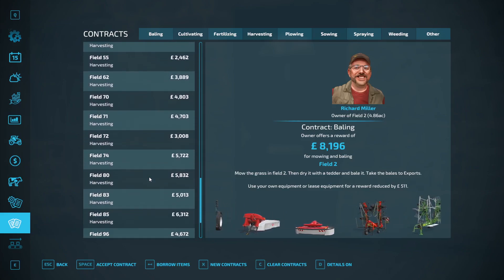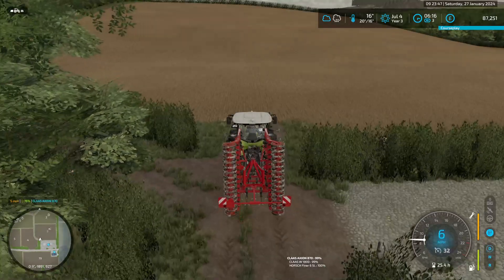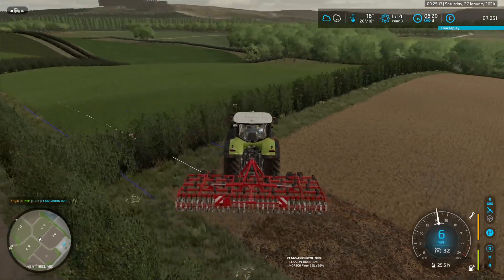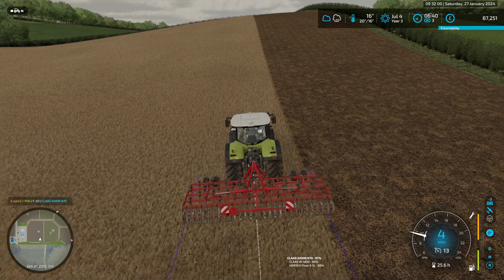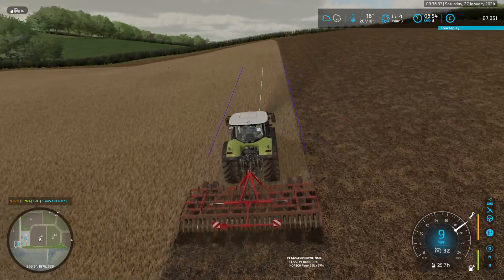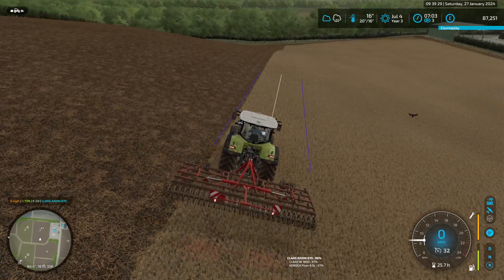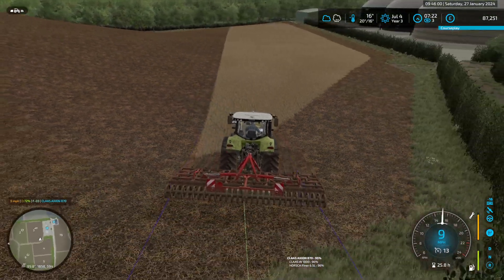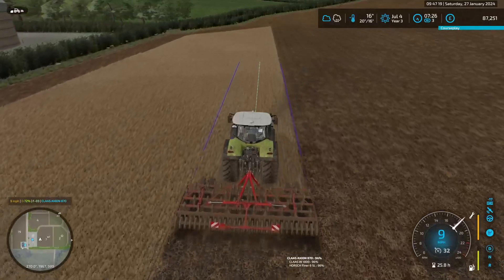FS22 - Glenleathann - Ep 33c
Episode 33 - Midsummer Farming
July ends, and we fit some cultivating contracts between the rain showers.